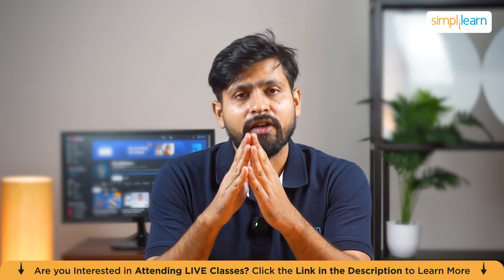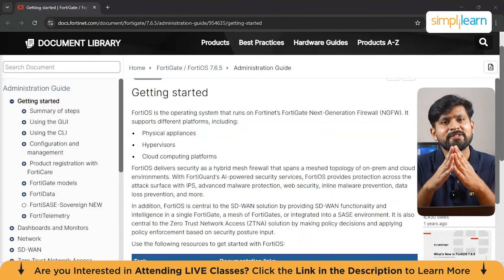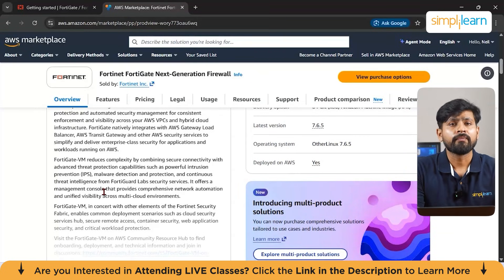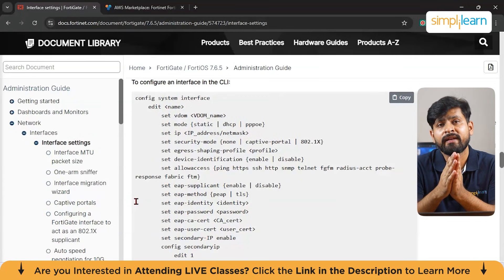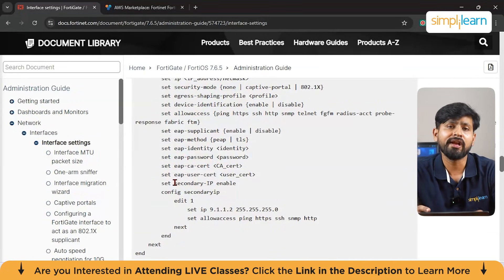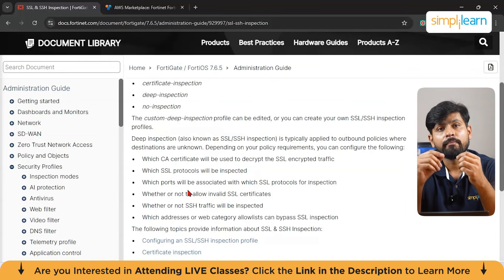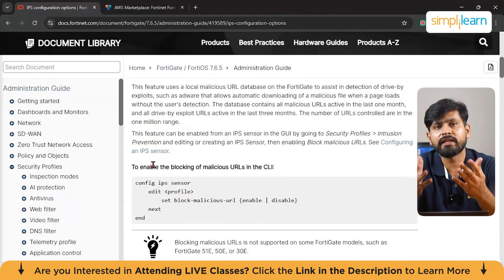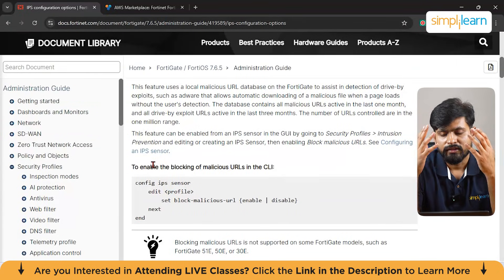Fortigate Firewall Tutorial 2026 | Fortigate Firewall Configuration Step By Step | Simplilearn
In this video on FortiGate Firewall tutorial , you’ll learn how organizations protect their networks from modern cyber threats using one of the most trusted enterprise firewalls in the industry. As cyberattacks grow more advanced, securing customer data, internal systems, and business operations is no longer optional—it’s essential for startups, enterprises, and government organizations alike.

This tutorial begins with a clear FortiGate overview, explaining its role in network security. You’ll then explore how to configure interfaces and routing, create firewall policies, and manage user access through authentication and LDAP integration. The video also covers advanced security features such as SSL inspection to detect threats hidden in encrypted traffic, web filtering to control internet usage, intrusion prevention systems (IPS) to stop attacks in real time, and application control to manage risky applications.

By the end of this video, you’ll understand how FortiGate is configured in a real corporate environment and how each feature works together to defend against hackers, malware, and data breaches. A short quiz at the end helps reinforce key concepts.

00:00 Introduction
02:35   FortiGate Overview
 05:21   Configuring Interfaces and Routing 10:13   Authenticating Network Users 10:50   Integrating LDAP for user authentication 11:15   Inspecting SSL Traffic 12 :42  Firewall Policies 13:55   Controlling Web Access Using Web Filtering 14:10  FortiGate Intrusion Prevention System (IPS) 15:55  Controlling Application Access

➡️ About Professional Certificate Program in Cybersecurity